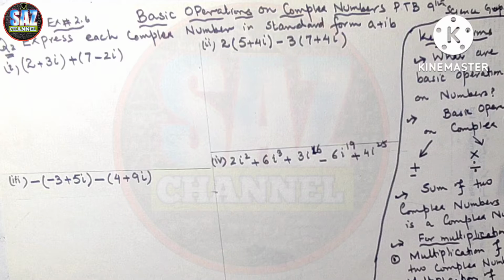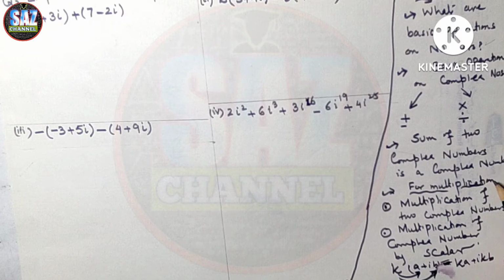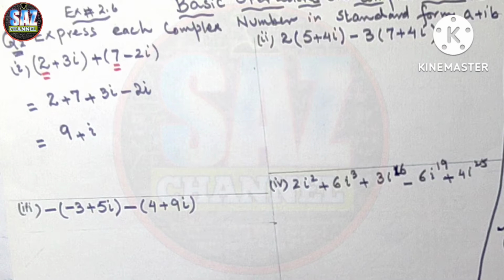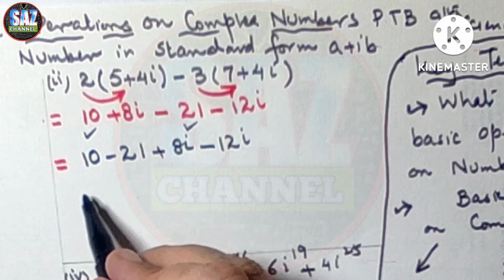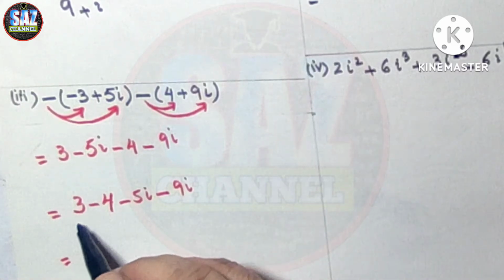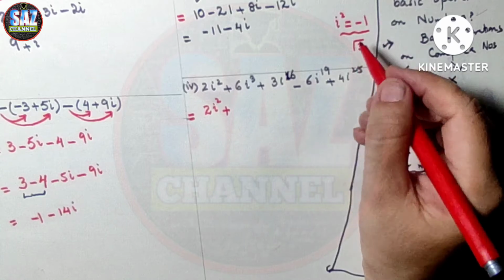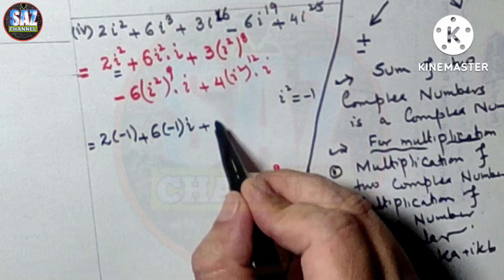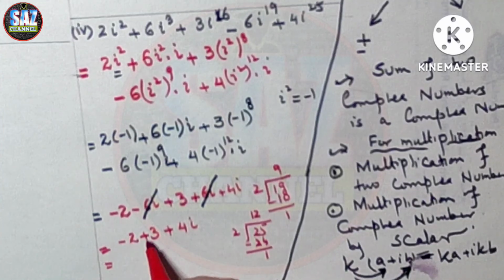Complex Numbers|Operations on complex numbers|How to add & subtract complex numbers| PTB ( 9TH )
complex numbers # adding and subtracting complex numbers
PTB( Class 9th ) science group
This video tutorial is based on solution of problems involving basic operation of addition and subtraction of complex numbers.
A clear understanding and explanation is provided about addition and subtraction of complex number by writing like terms together.

Saz channel